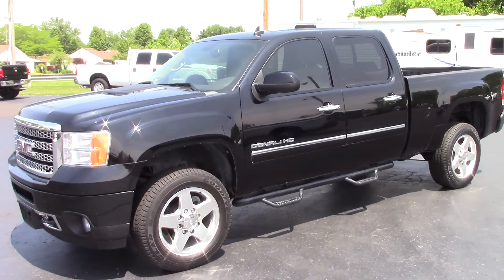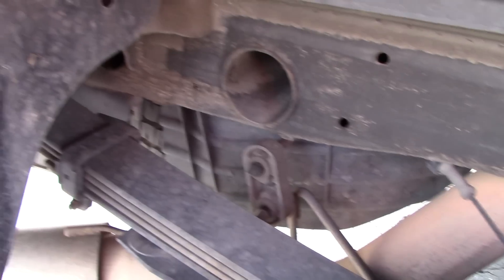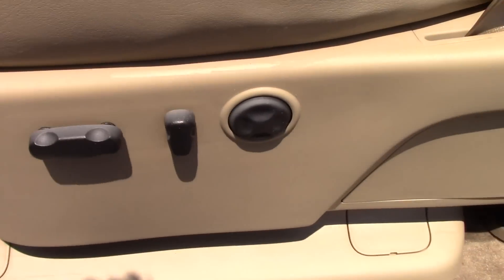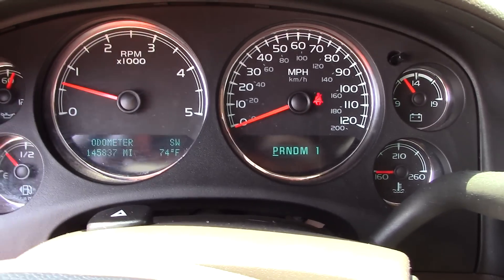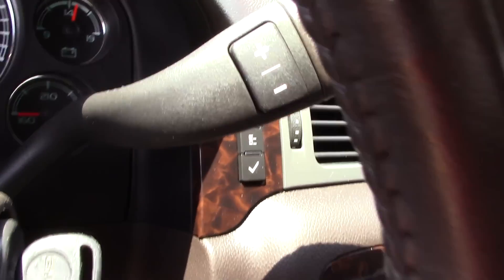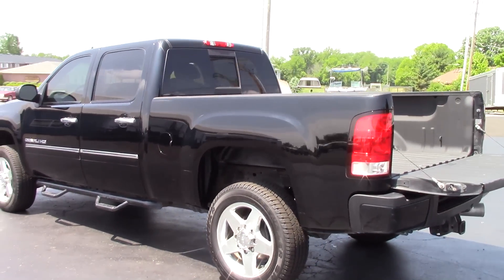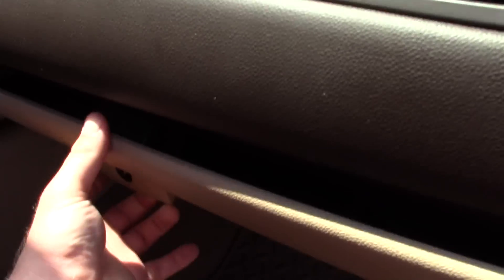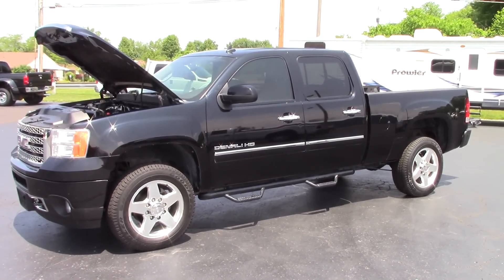2011 GMC 2500HD DENALI HD 4x4 DURAMAX SOLD SOLD SOLD SOLD SOLD!!!